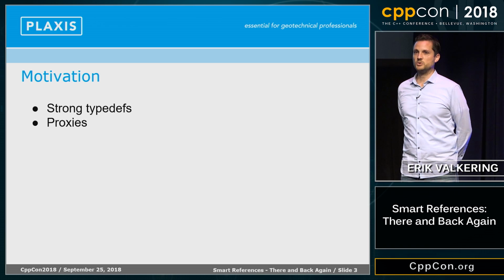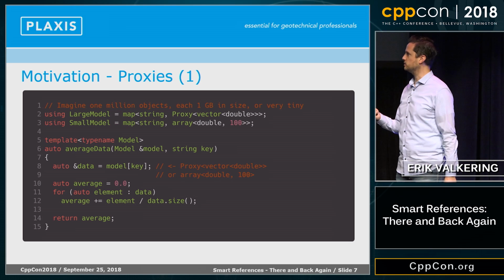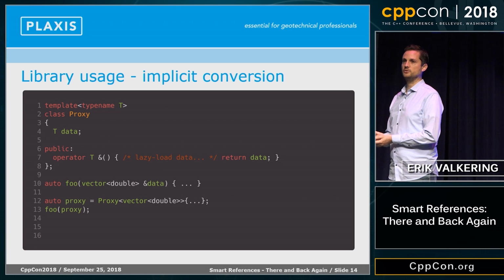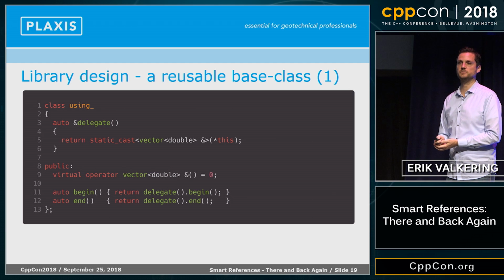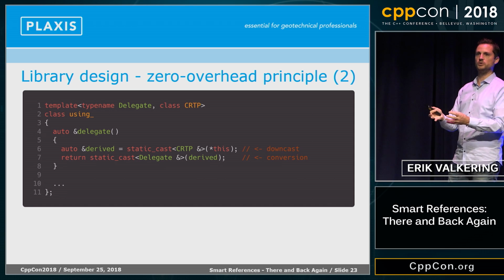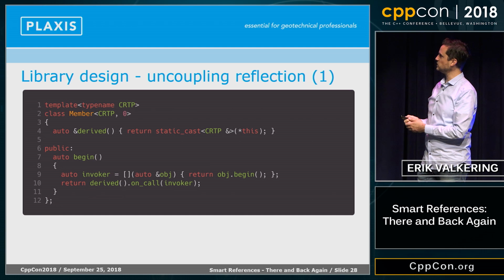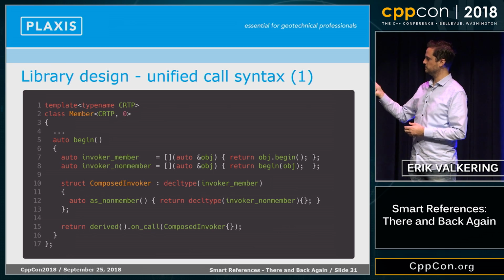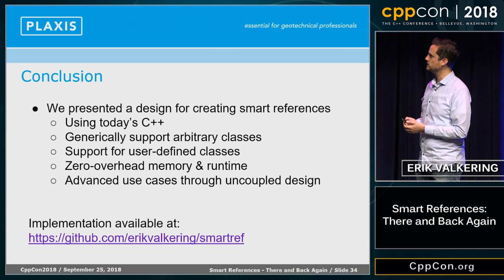Smart References: There and Back Again - Erik Valkering [ CppCon 2018 ]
Smart references (aka "operator dot overloading") and Unified Call Syntax, it would be great if C++ supported both of them out of the box. Despite community requests, dating back from the 90s, the many proposals to add them to the language have been rejected. Therefore, we will have to wait until the arrival of a proposal that does succeed.

Or should we? Not if you use my smartref library, a modern header-only zero-overhead library for creating smart references. Last year at CppCon2017, I was awarded the jury's first prize for my poster about the library, because of its high quality and innovation in the presented approach. Now, one year later, I've gained many new insights, and would like to share them with all of you.

In this talk, I will show you some compelling examples of problems my library can solve in a very elegant way. Secondly, I will walk you through the design of the library, and show how tricky adding support for the most trivial operations turns out to be. Finally, I will show some unexpected possibilities of the library that I didn't initially foresee. For example, the Unified Call Syntax, which allows you to call free functions, using a member function syntax. Come to my talk, and be inspired by the new building blocks we can already create using existing C++.
Erik Valkering, Plaxis BV
Software Engineer

Erik Valkering has always been very interested in programming. Already at the age of 11, he was introduced to QuickBasic via a friend of his. During high school, he tried varying languages, like Visual Basic, Pascal, and Assembly, but eventually fell in love with C++. After high school, he did a Bachelor in Computer Science at the Hogeschool van Amsterdam, while working as a part time software developer at TNR Software. After graduating cum laude, he obtaining a MSc in Computer Science from the Delft University of Technology. After working for 8 years at TNR Software, he decided it was time to move on, and was hired as a software engineer at Plaxis BV.

At Plaxis, he is the product owner within a team of software engineers and geotechnical quality assurance engineers. At his work and during his free time, he's always interested in using the state-of-the-art in software engineering, and especially Modern C++. For several (hobby) projects, he already
managed to crash the compiler, resulting in those uninformative 'Internal compiler error' messages. If you get those, you know you're doing bleeding-edge stuff :)
Optimized And Managed by Digital Medium Ltd - events.digital-medium.co.uk